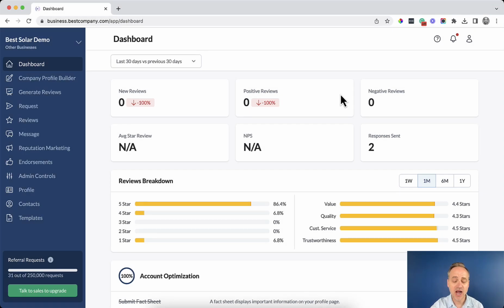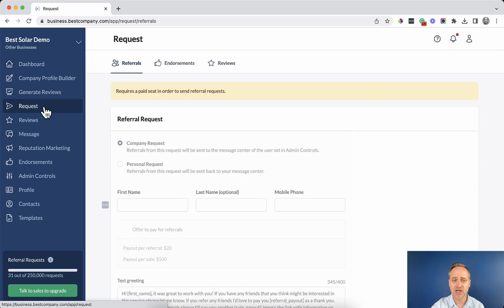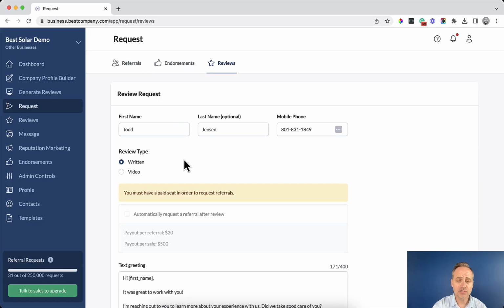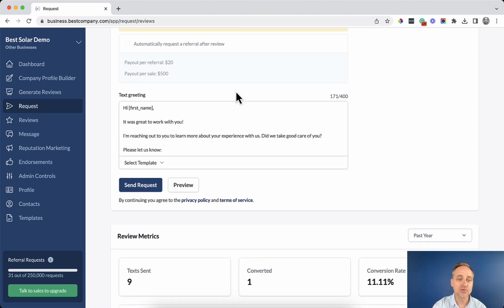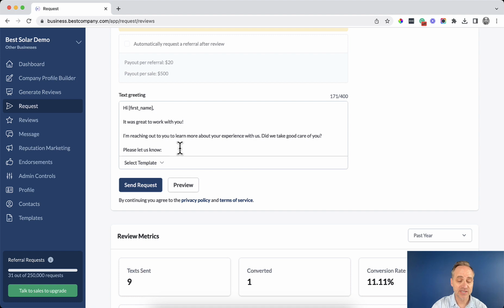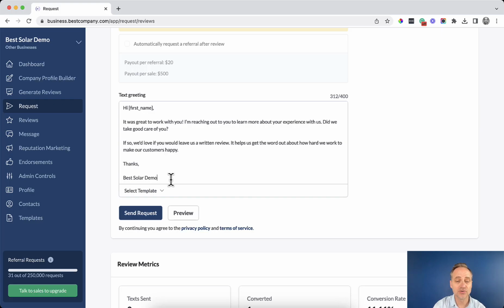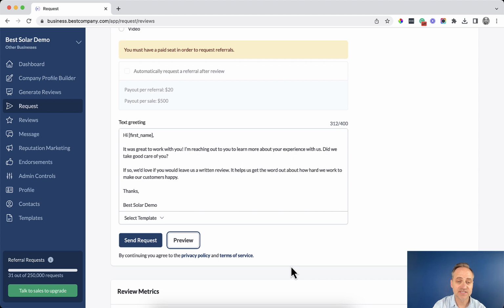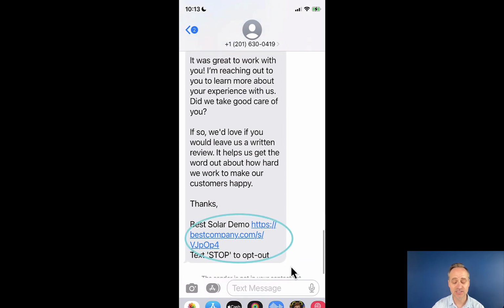Quick Review Request - Snoball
Learn how to send a quick review request with this simple and easy tutorial using our demo account.

Here's how to get started:

📌 1. Log in to your account and navigate to the left-hand side under "Request" and select "Review."
📌 2. Enter your customer's first and last name and their mobile number.
📌 3. Choose the review type, which is a written review by default.
📌 4. Customize your text greeting, either using the default or one of your custom templates. You can manually customize the message and even include data hooks to personalize the message with the customer's first name.
📌 5. Use the preview feature to see exactly what your customer will receive on their phone, including their name, custom message, and review link.
📌 6. Once everything looks great, click "Send Request."

Your customer can tap the link, leave a star review, and explain their experience. This is a great tool for gathering valuable feedback from your customers.